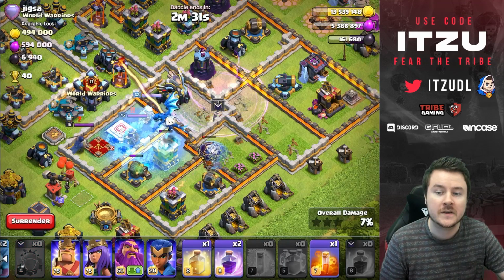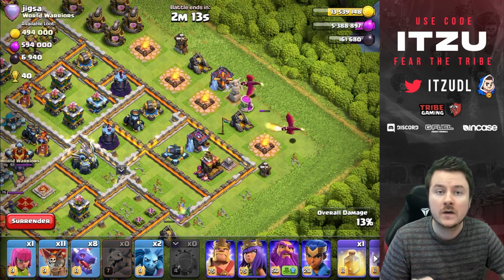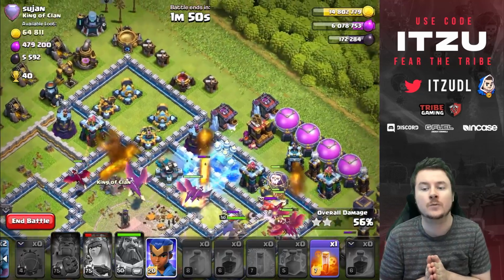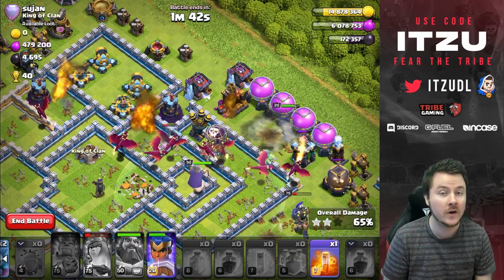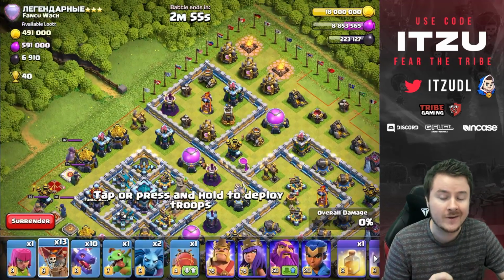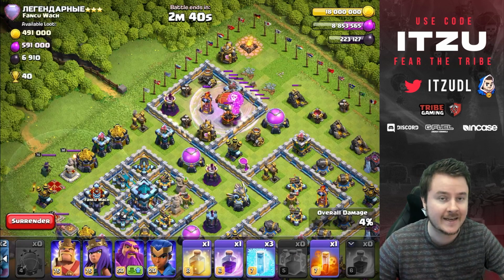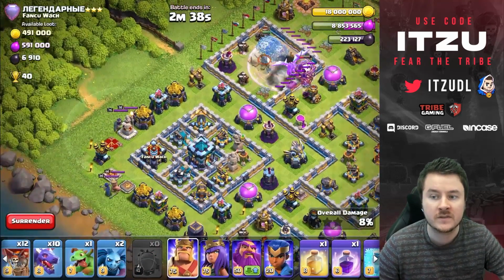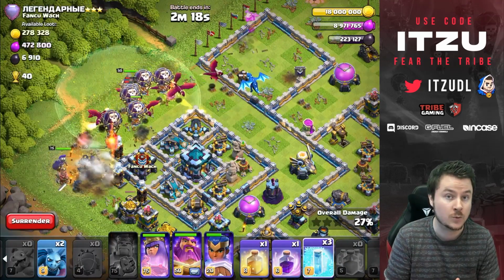Super strong at the moment | Townhall 13 Attack Strategy Dragclone